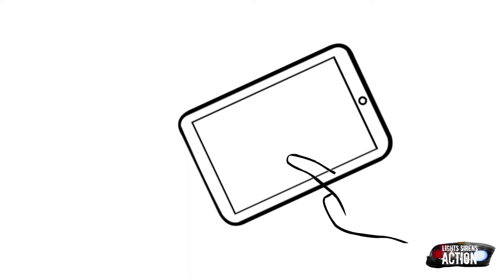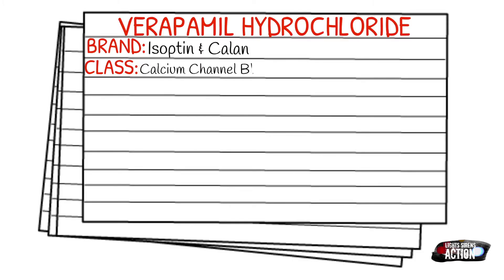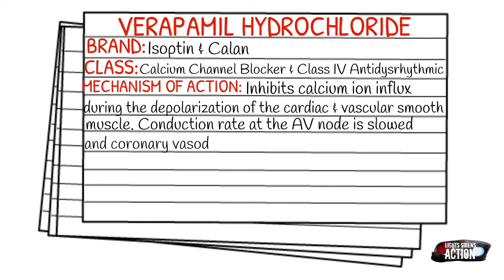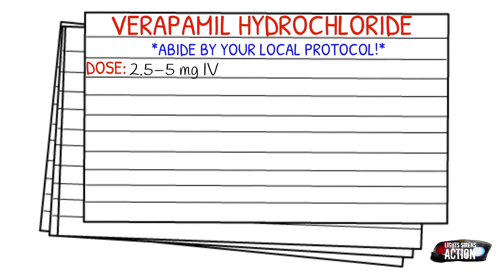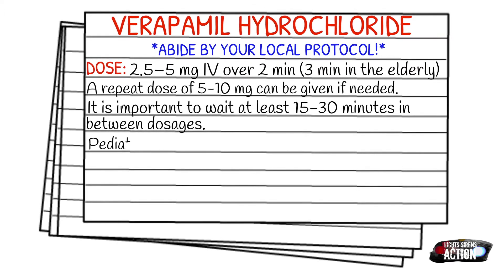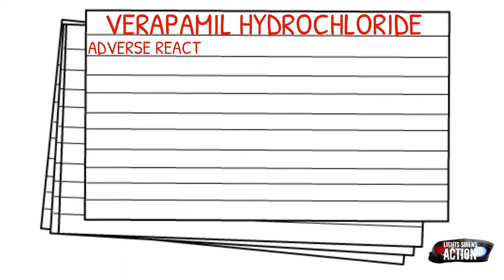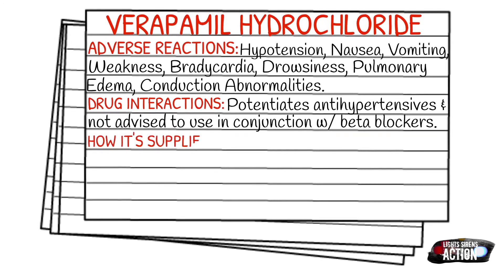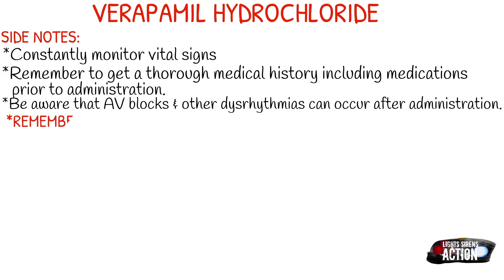EMT/Paramedic Medication Notecards || Verapamil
Instagram.com/lightssirensaction